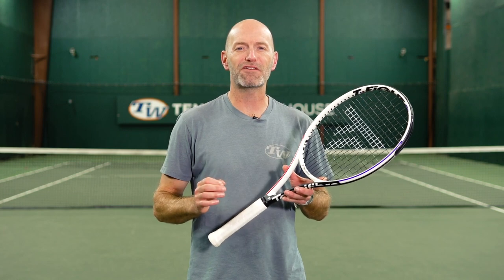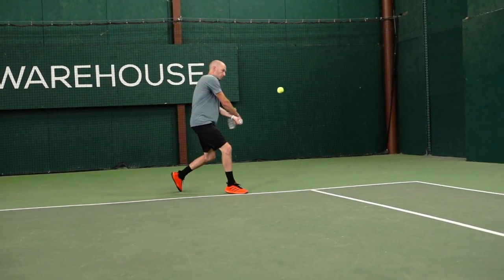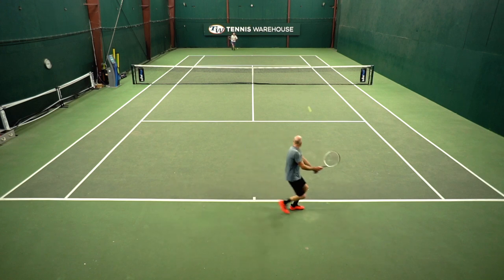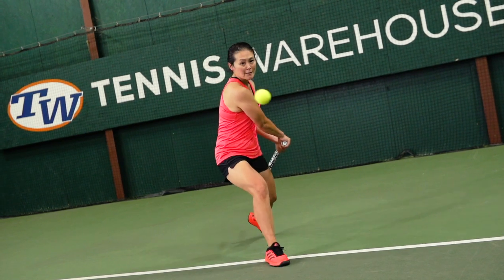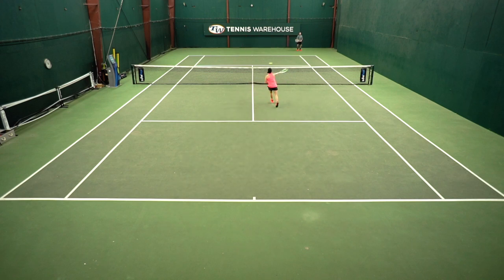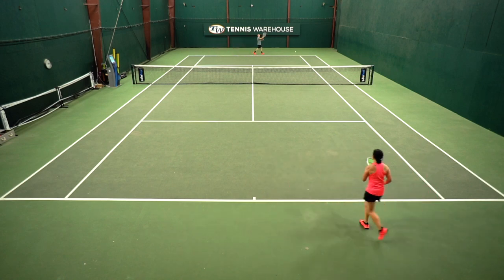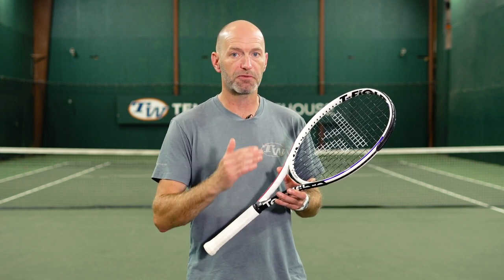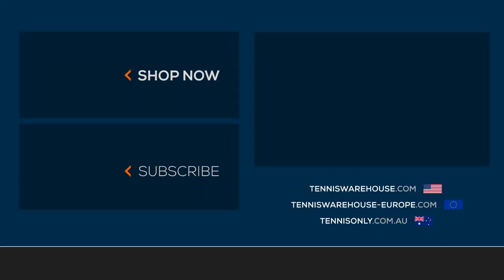TecnifibreTFight 295 RS Tennis Racquet Review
Intermediate players looking for a light and speedy player's racquet with controllable power should give this racquet a serious look.